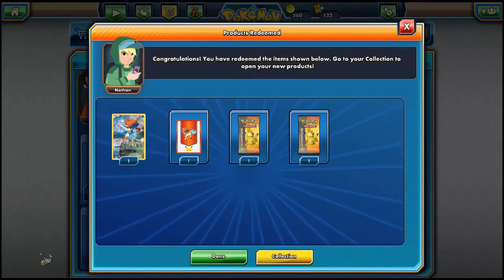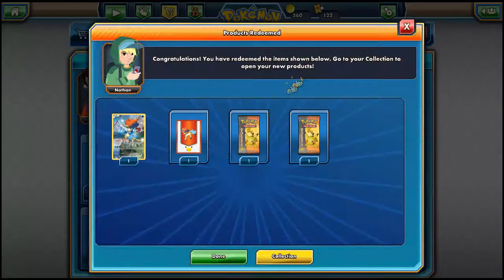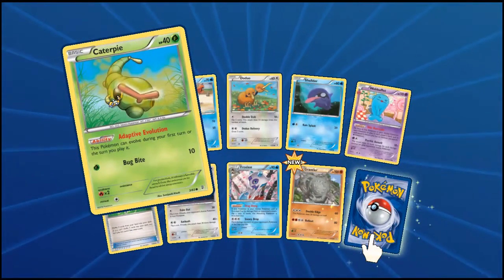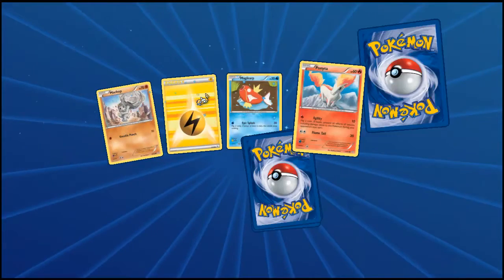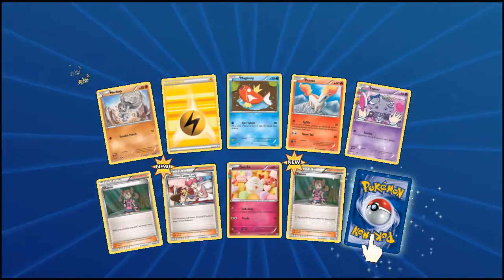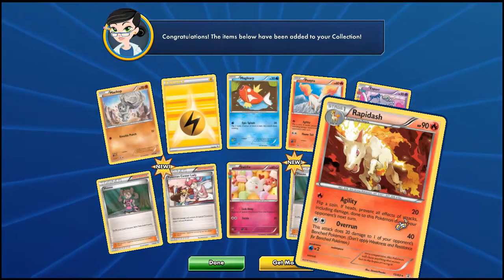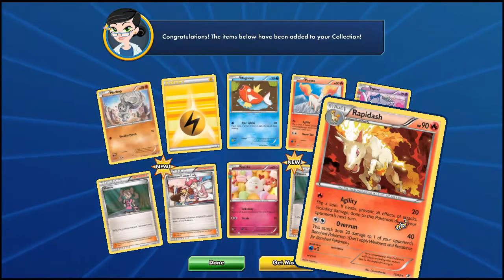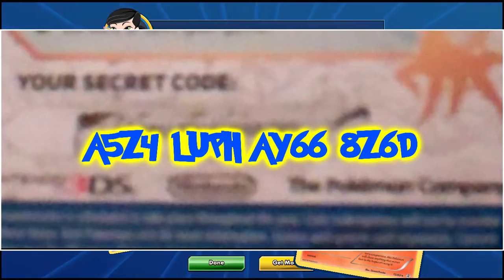Anrisparce Unboxes The Keldeo Mythical Collection + Hidden Arceus/Volcanion/Genesect Codes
THE CODES ARE FIRST COME, FIRST SERVE. PAUSE THE VIDEO WHEN YOU SEE ONE!! GOOD LUCK!!

Greetings, Dunsparce welcomes you all to he next of the Mythical Collection: Keldeo! (So what If I'm a month late...:p )

The physical packs seem to favor me more than the digital. At least I didn't get any more Poopachu full arts! xD

Questions for Dunsparce? - ask.fm/AnrisparceKurokaze